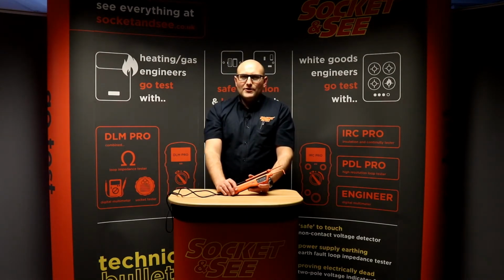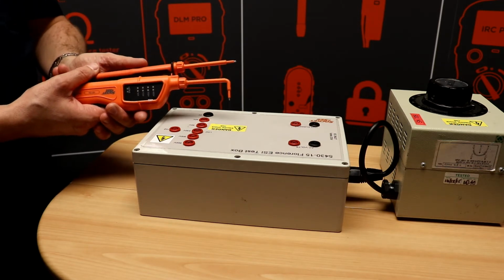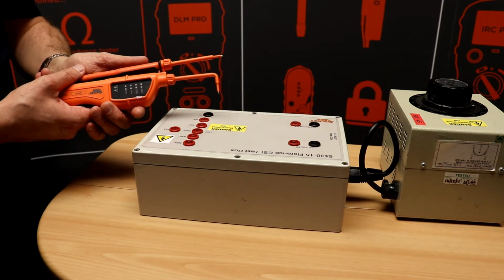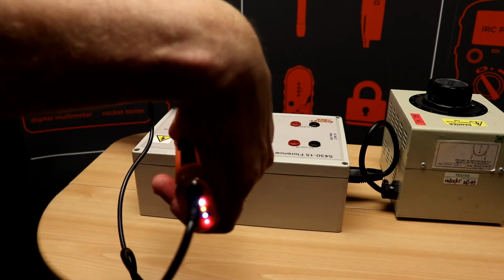Socket & See VIP ESI 2-Pole Voltage Indicator - Smart Meter Engineer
Socket & See VIP ESI 2-Pole Voltage Indicator

The Socket & See VIP ESI is specifically designed for smart meter engineers, featuring clear and unique high / low circuit impedance indication.  Added safety comes in the form of two, independently operated banks of LED’s on the front and base of the unit.  Straight and right angled GS38 compliant test prods are included with every unit.